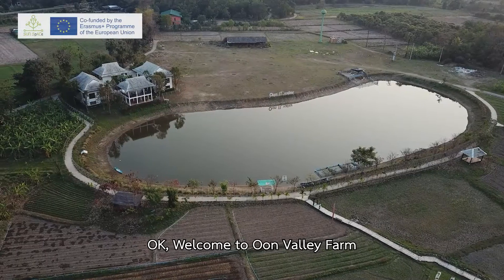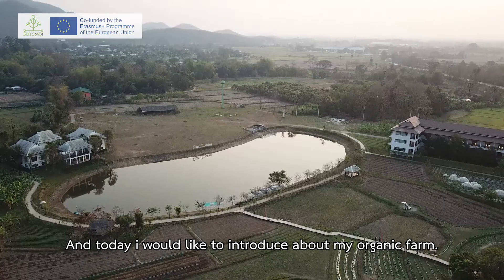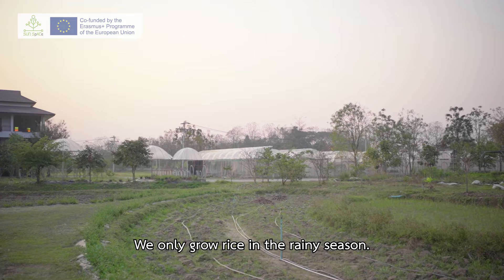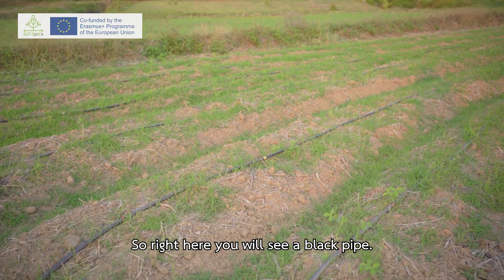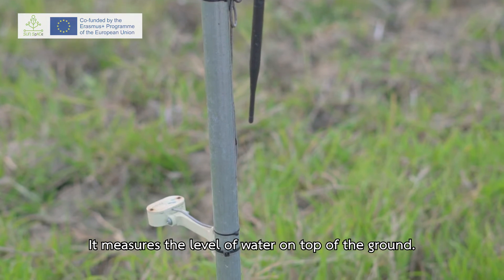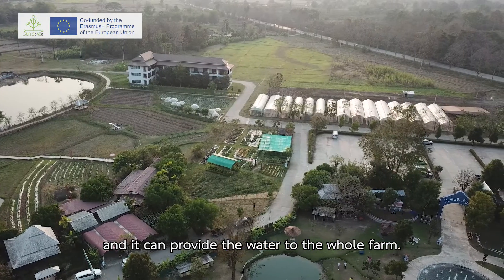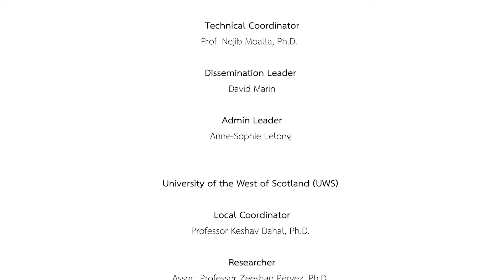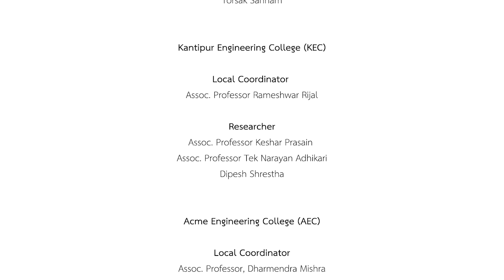15: Oon Organic Farm Pilot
SUNSpACe
SUstainable developmeNt Smart Agriculture Capacity

ERASMUS+
Grant ID 598748-EPP-1-2018-1-FR-EPPKA2-CBHE-JP

ACKNOWLEDGEMENT
We would like to express our heartfelt gratitude to the SUNSpACe project, Co-Funded by the Erasmus+ Programme of the European Union. Thank you for giving us this wonderful opportunity to create this video and showcase our organic pilot case in Chiang Mai city. In addition to our partners from Université Lumière Lyon 2 in France, the University of the West of Scotland in the United Kingdom, Corvinus University of Budapest in Hungary, Acme Engineering College, Kantipur Engineering College in Nepal, the Royal University of Bhutan, and Khon Khan University in Thailand, to our smart farmers, who have also played an important role in the success of our project, and we could not have done it without them. Thank you again to everyone who contributed.